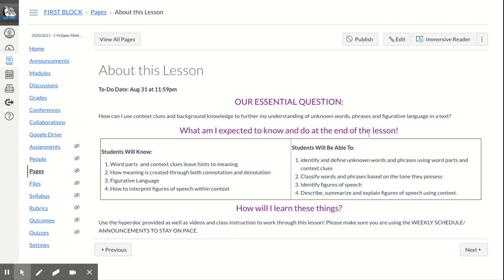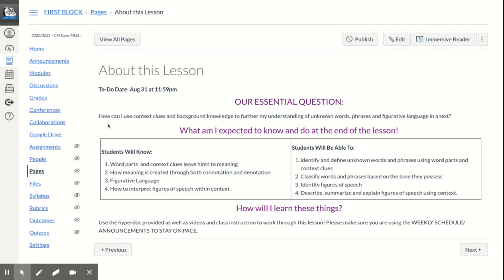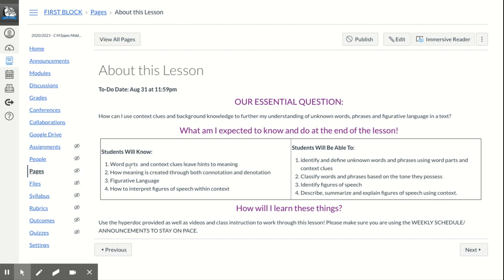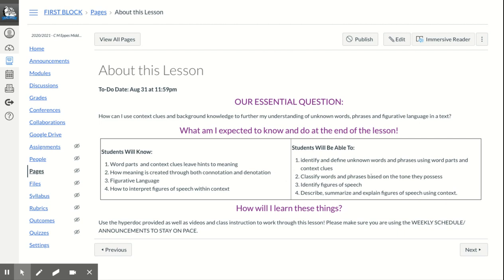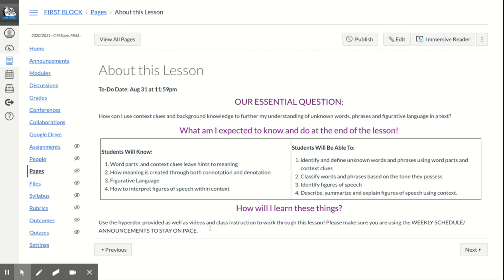About this Lesson: Context Clues and Figurative Language